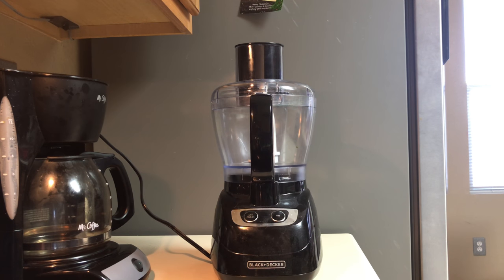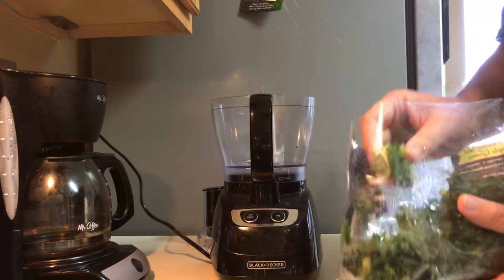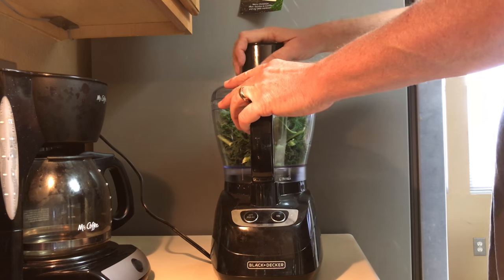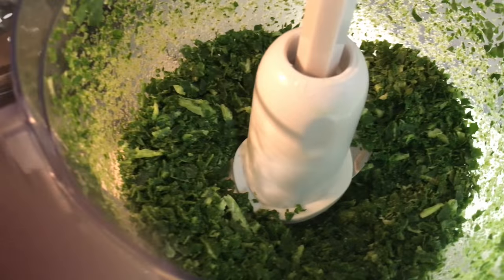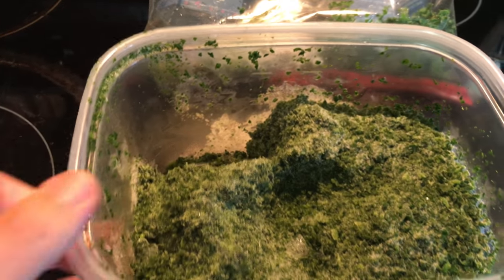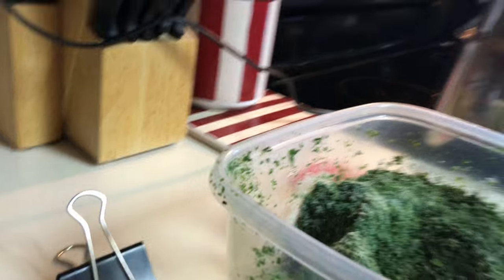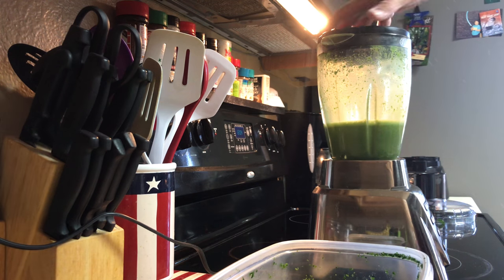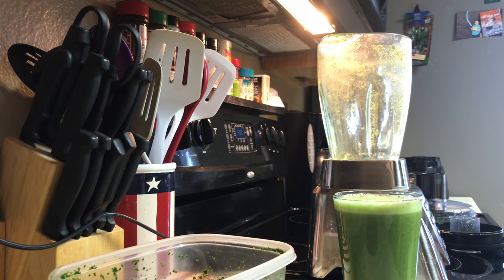Kale Smoothie / Shake without lumps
Kale Smoothie / Shake  If you need to get your daily veggies but don't want stems and chunks...